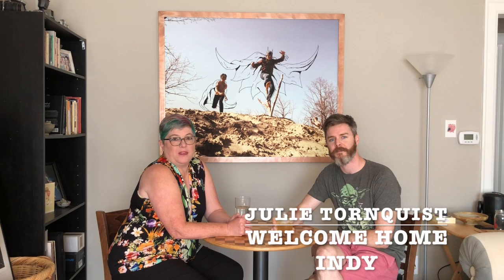Justin Walsh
Artist, Justin Walsh